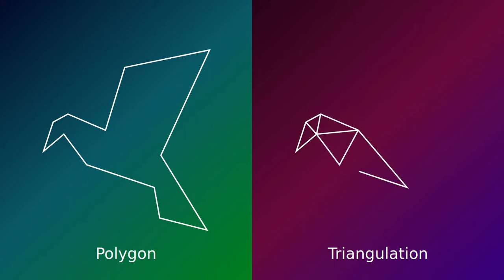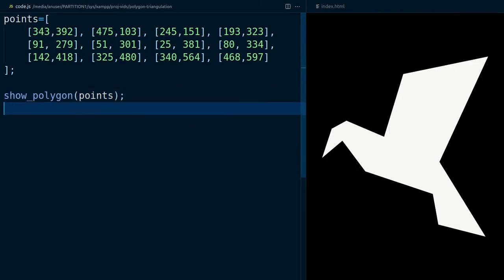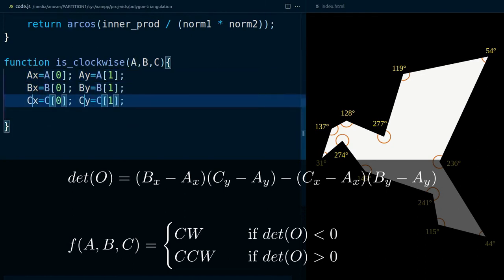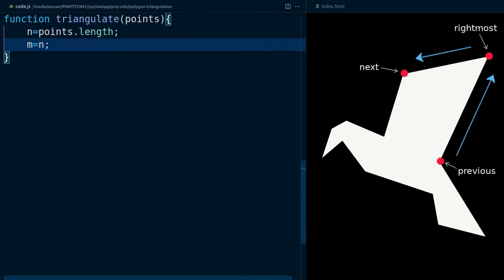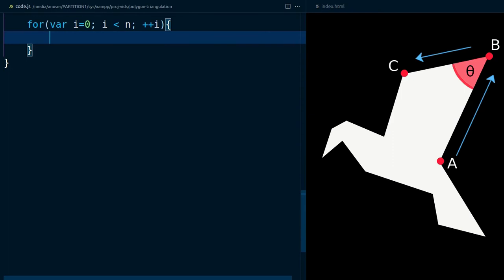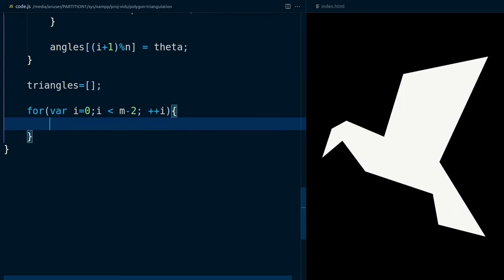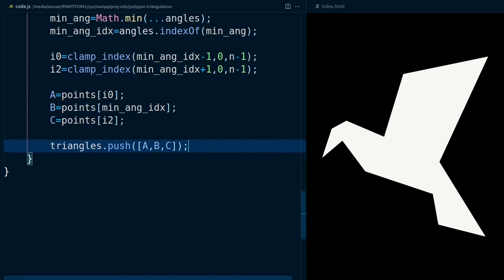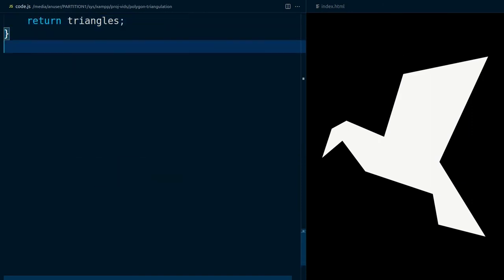Triangulating a polygon with JavaScript | ear clipping algorithm implementation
Polygon triangulation with the "ear clipping" algorithm in JS

Mozart Piano Concerto no. 21 in C major, K. 467 - II. Andante by Markus Staab